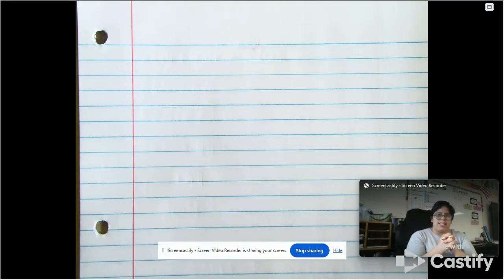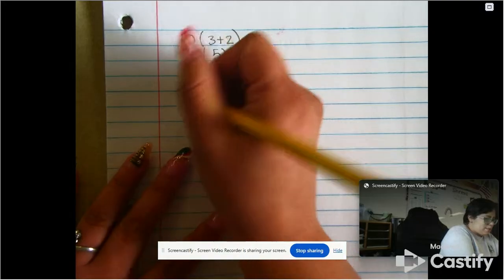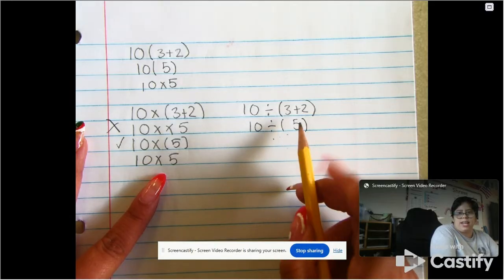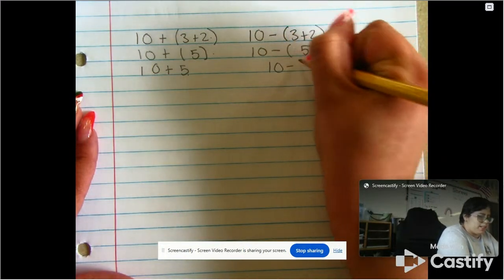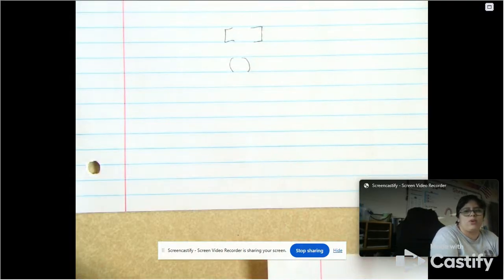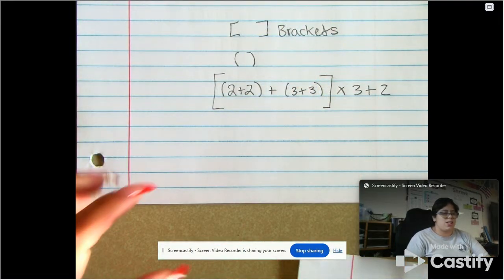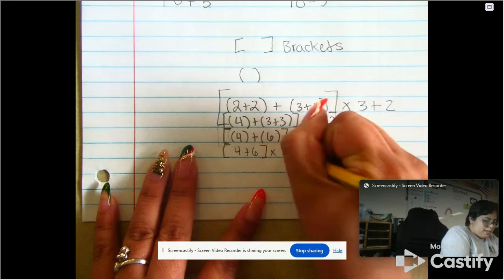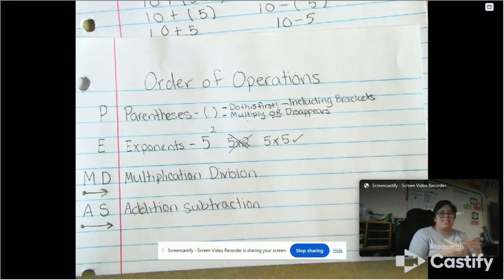Order Of Operations - Parentheses with Operations/Parentheses with Brackets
What to do when there are operations next to parentheses. What brackets mean when using the order of operations.